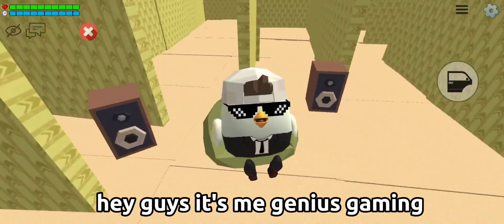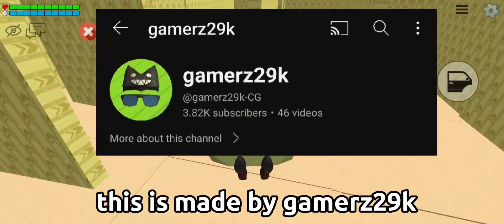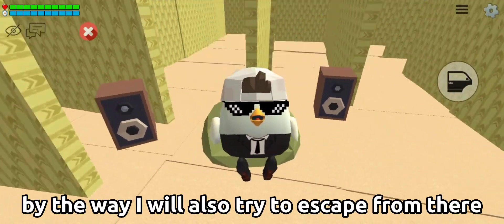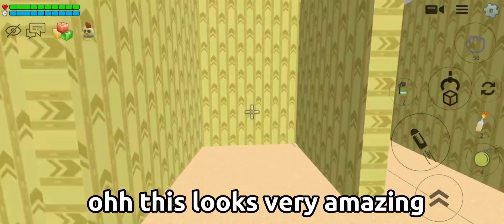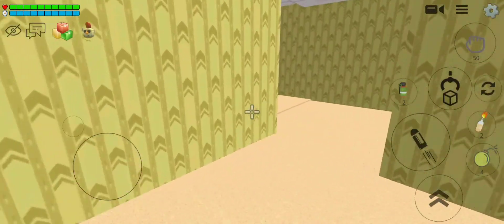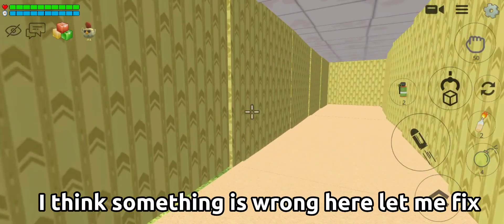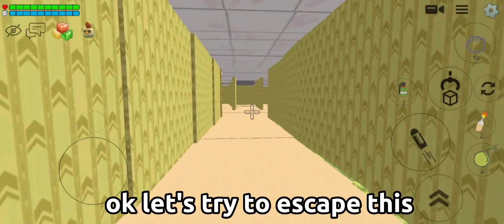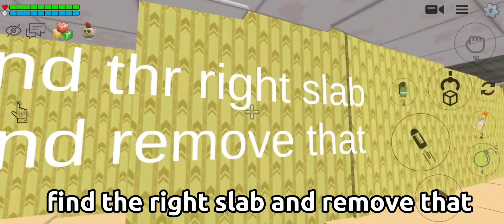😱 BACKROOMS IN CHICKEN GUN!! BACKROOMS IN CHICKEN GUN NEW UPDATE 3.6.01!!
**Best multiplayer sandbox game CHICKEN GUN**

My name in game -
GGW ( color is black )